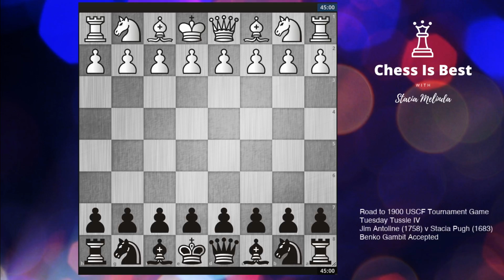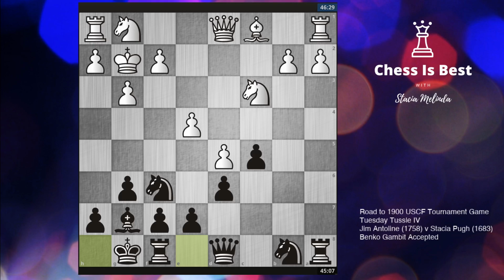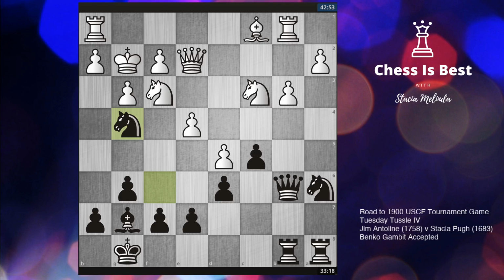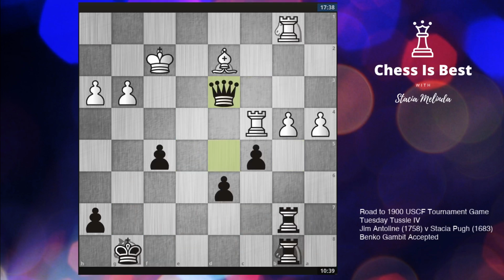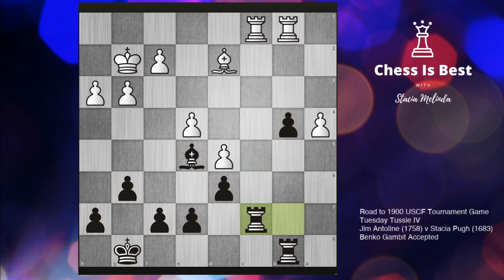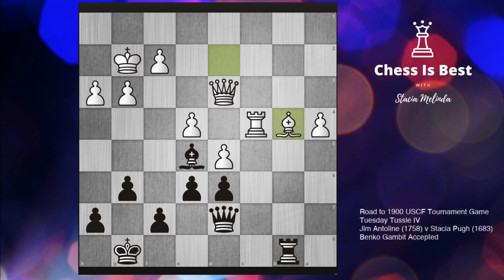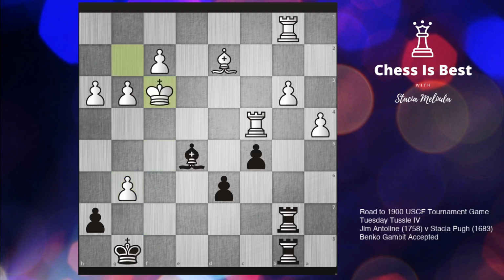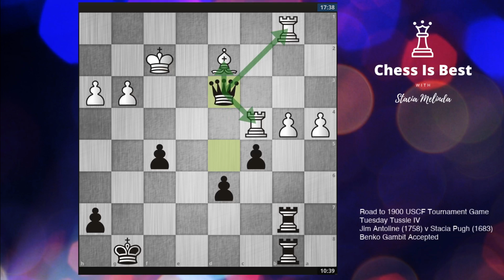Unfortunate End | Tuesday Tussle 3 Round 2 | Benko Gambit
This game was played in the Tuesday Tussle online USCF online rated chess tournament during the pandemic.

Happy Checkmating,
Stacia